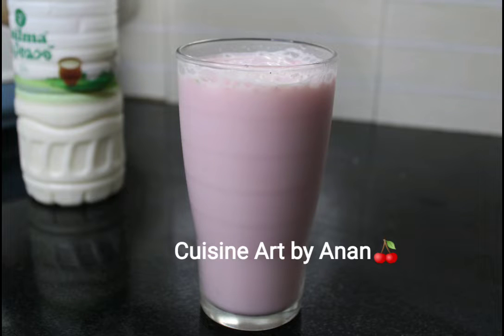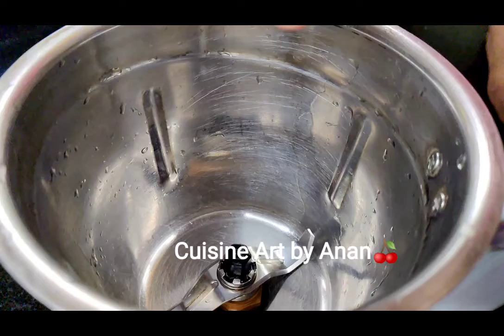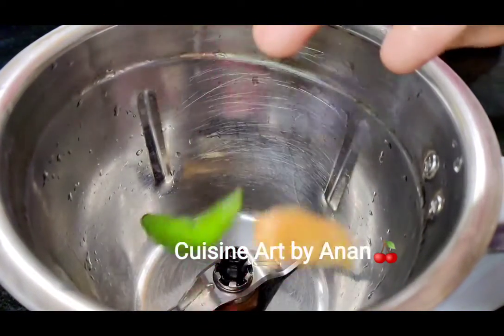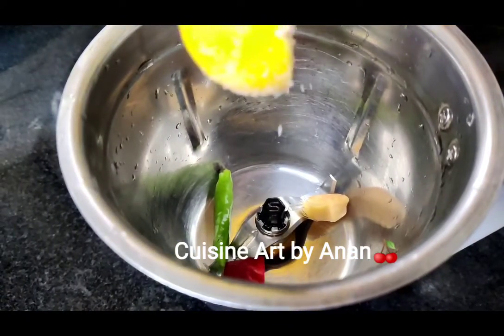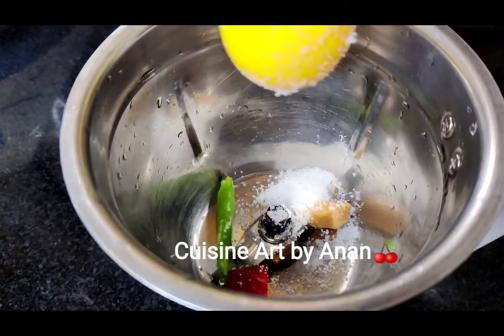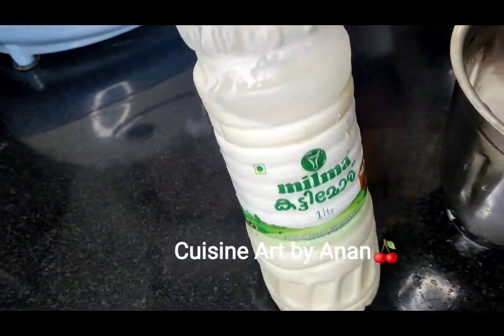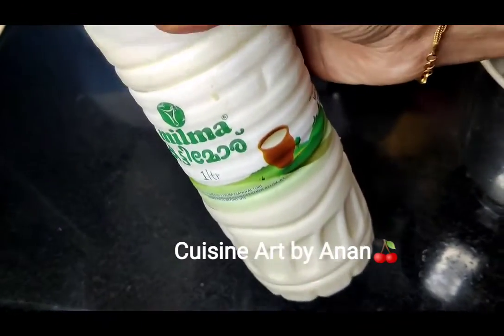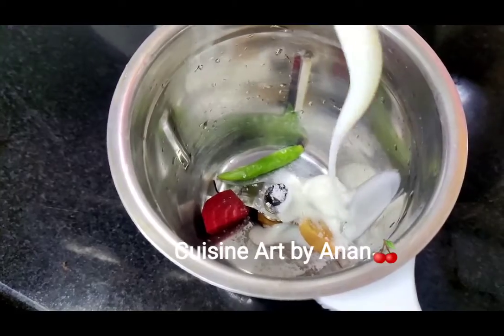ആരോഗ്യത്തിനും സൗന്ദര്യത്തിനും ഈ ഡ്രിങ്ക് നല്ലതാണ് Easy Tasty And Healthy Drink/Cuisine Art by Anan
ആരോഗ്യത്തിനും സൗന്ദര്യത്തിനും ഈ ഡ്രിങ്ക് നല്ലതാണ് Easy Tasty And Healthy Drink/Cuisine Art by ആണന്നു
Easy  Tasty  Healthy  Healthy Drink   Healthy Juice   easy juice    Tasty juice  Cuisine Art by Anan   Skin Glowing  skin whightening